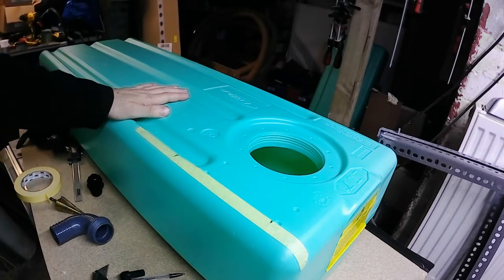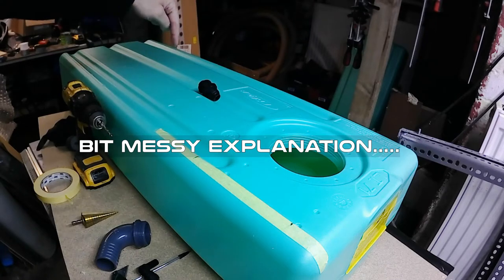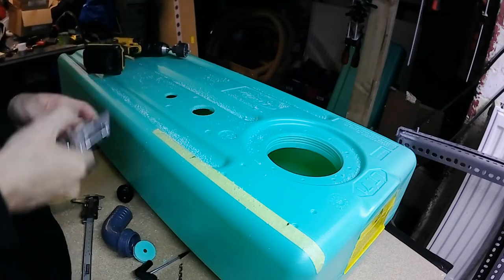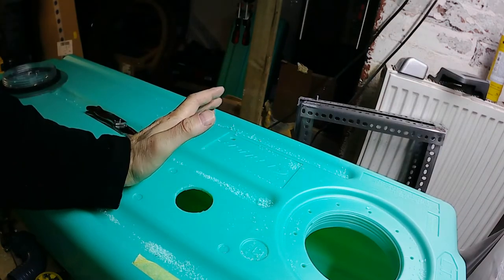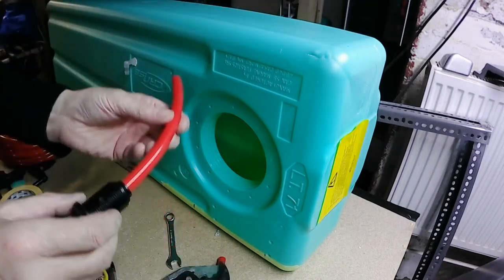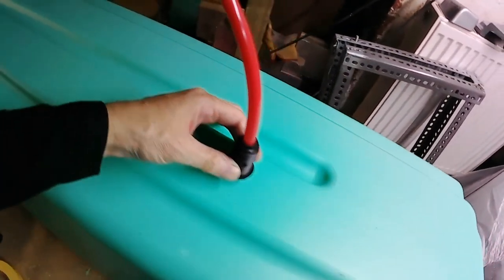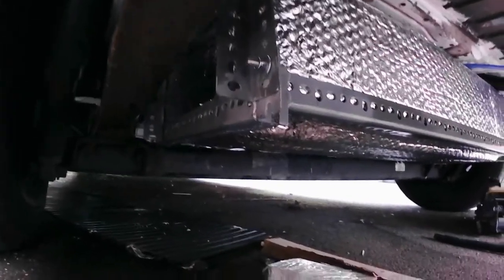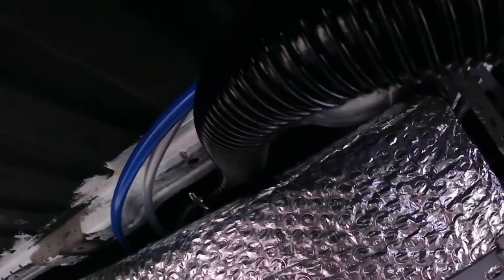water tank installation campervan build vlog. no.35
Is not how to tutorial but nearly :-)
campervan water tank installation, to be more specific fresh water tank .
First part of  video - installing tank fittings ( water filler, brather, bulkhead connector)
then fitting tank underneath. This part of video concern only sevels (ducato, relay, boxer) in longest L4 version. (Tank is located behind rear axle )